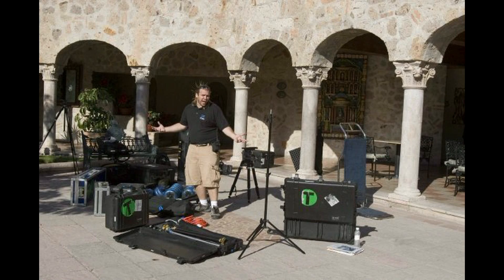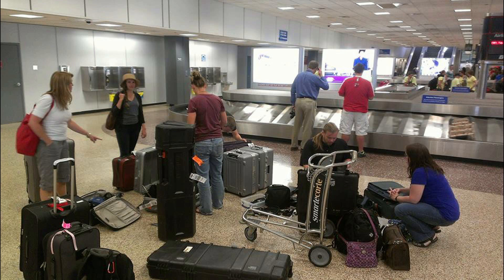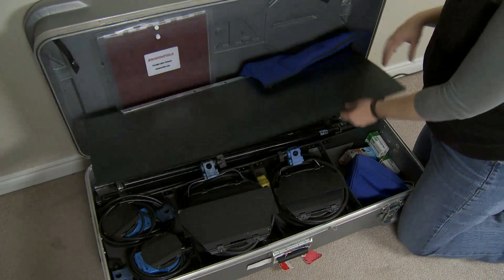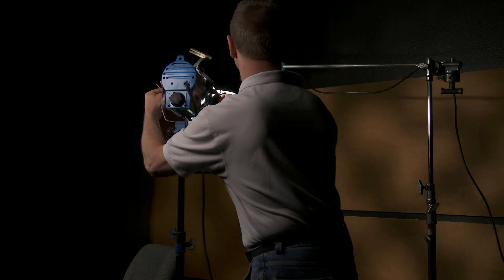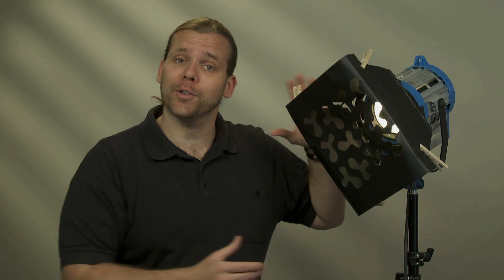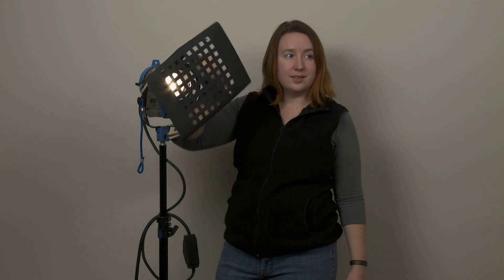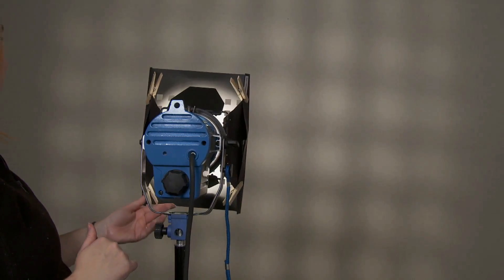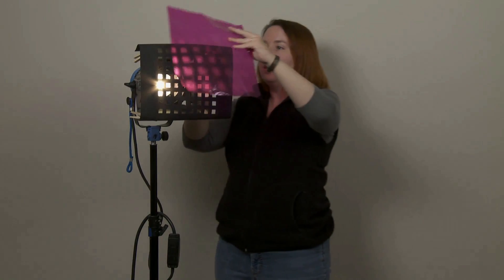Intro to Shadowfoils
An introduction to Shadowfoils and co-creator Mike Fugal. Shadowfoils are a lightweight, inexpensive, and versatile solution to creating background patterns for lighting setups.